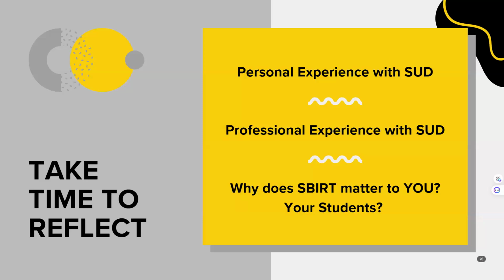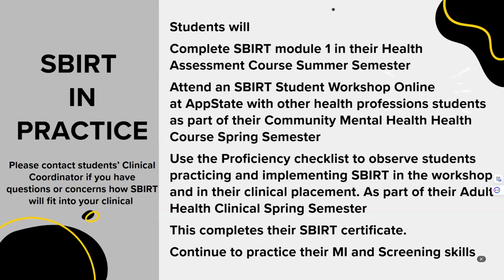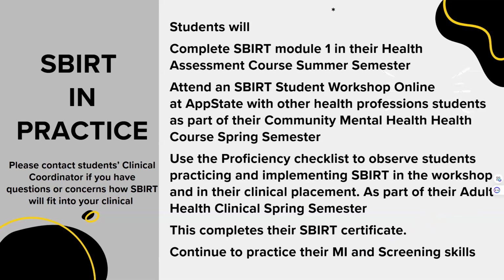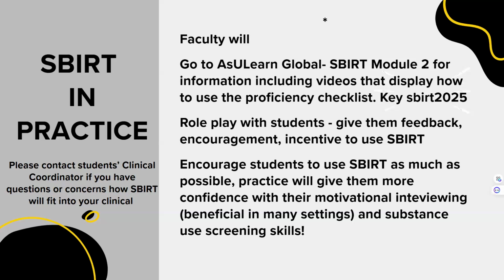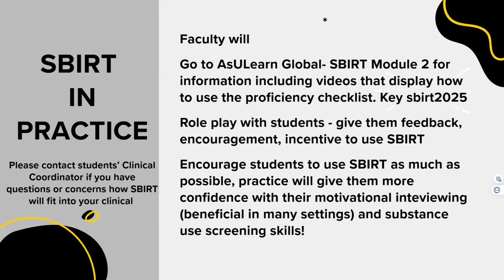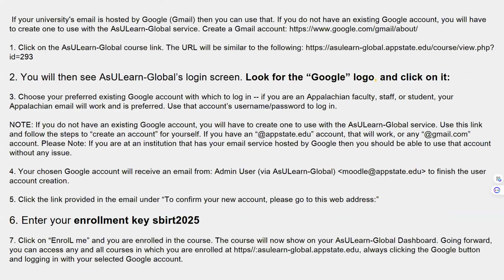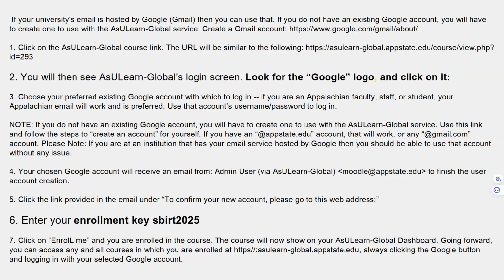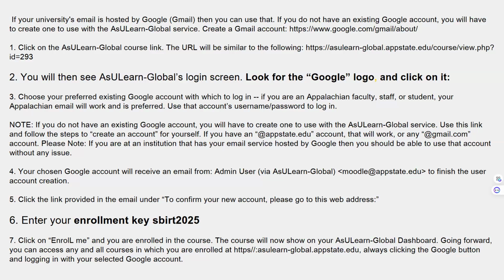Department of Nursing Integration of SBIRT across Curriculum